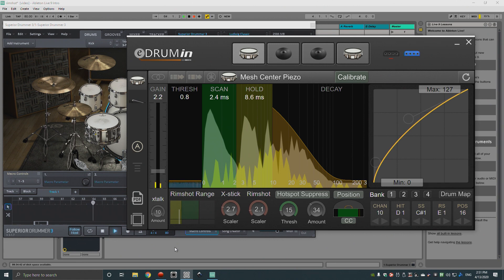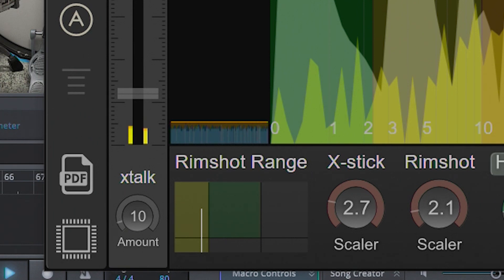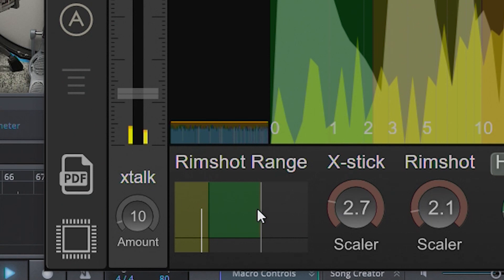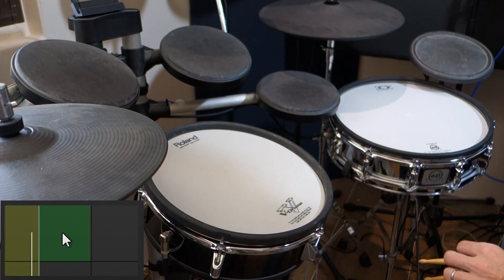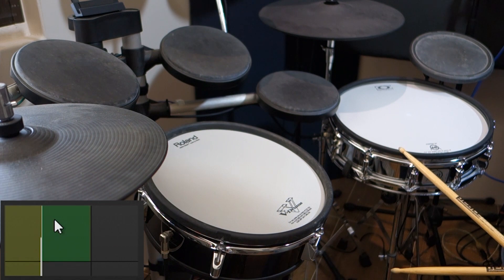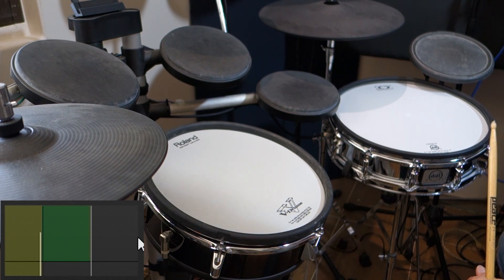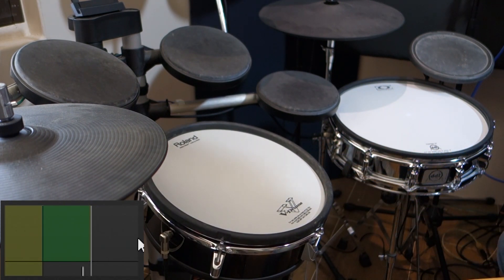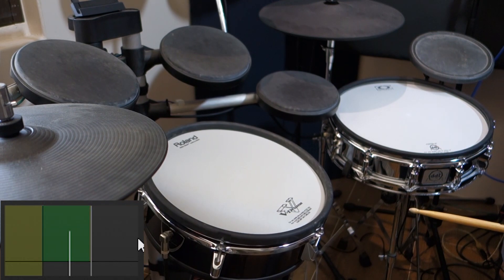eDRUMIN: Rimshot Range Control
This video describes adjusting the Rimshot Range Control on eDRUMin USB MIDI Drum Interfaces for consistent and sensitive rimshot detection.